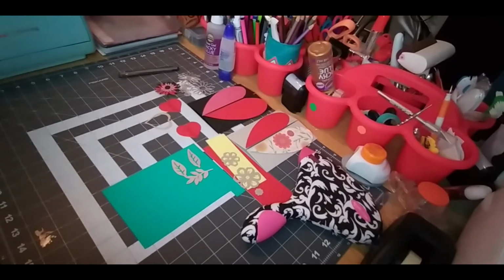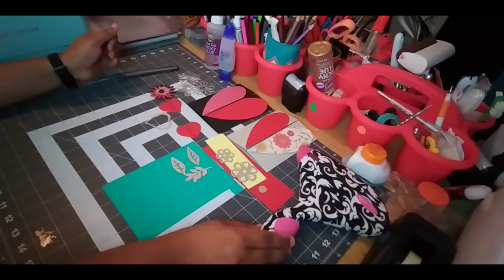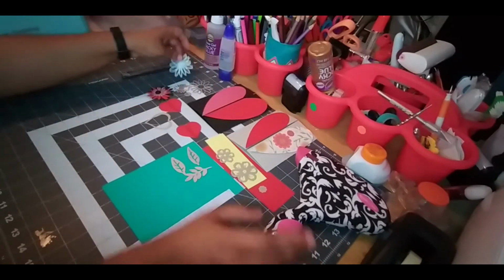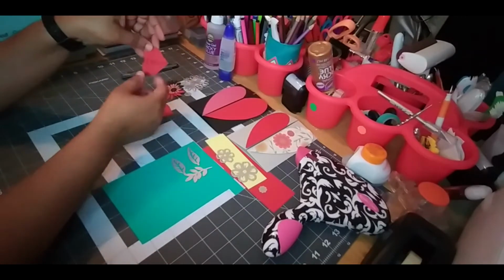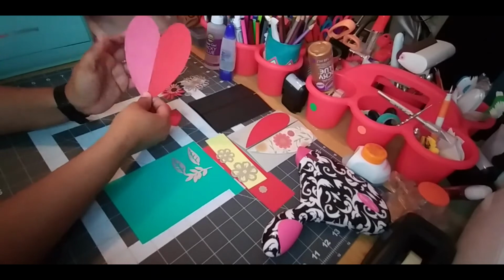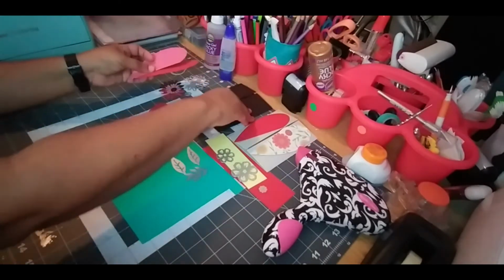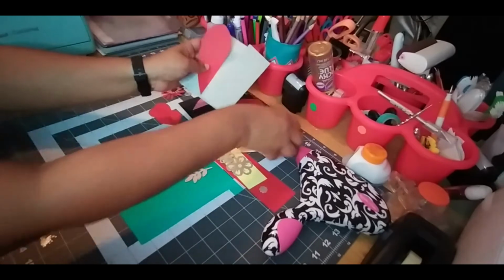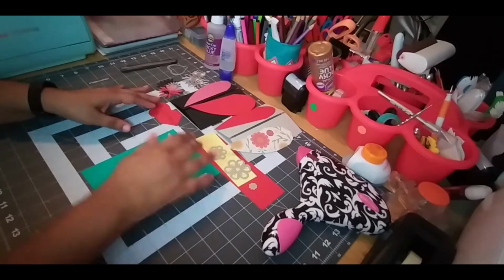Valentine's Day card making ideas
Valentine's Day card making ideas for your viewing. With the use of heart shaped cutouts, die cut flowers, see how easy it is to make these 2 cards.